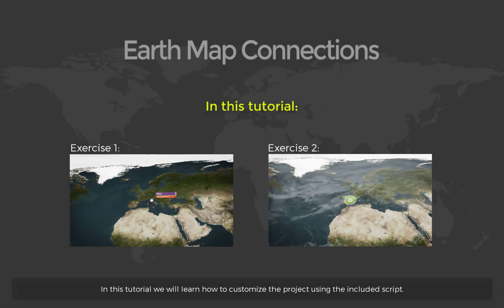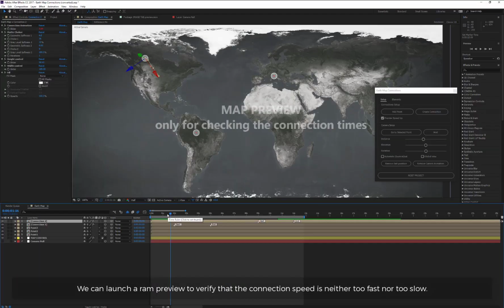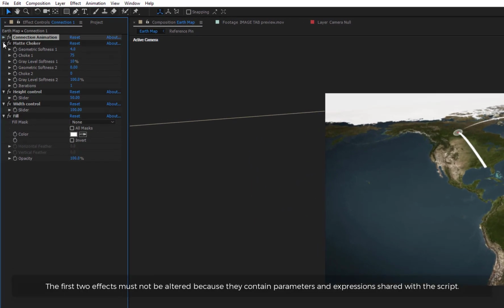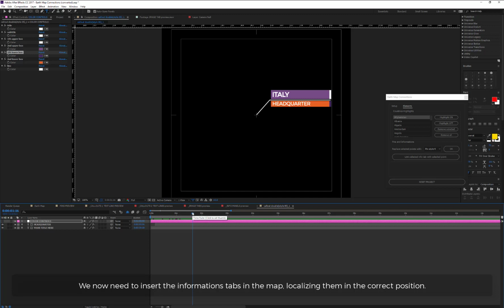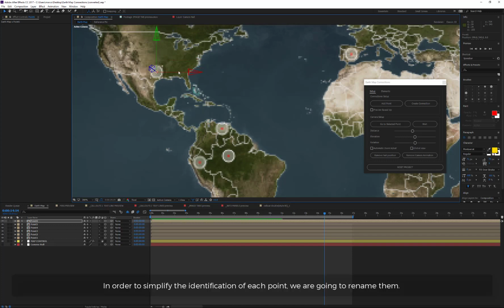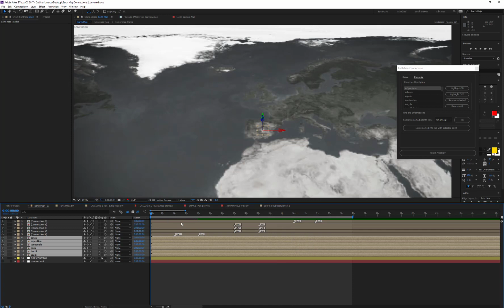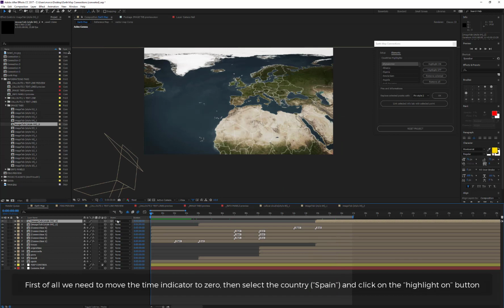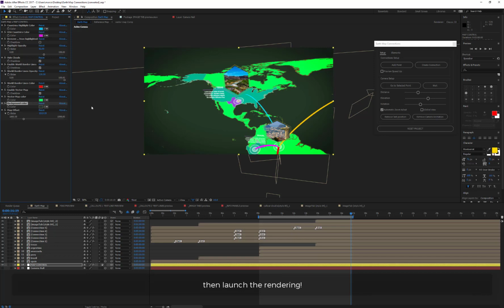Earth Map Connections Tutorial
Earth Map Connections tutorial, all instructions for working with the After Effects template and its included script.